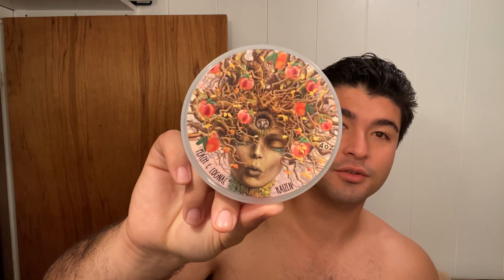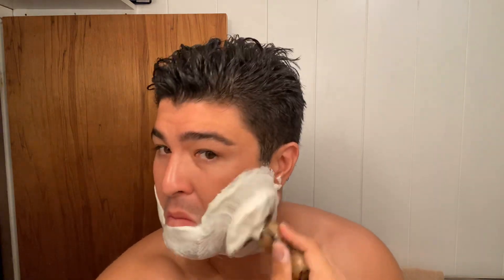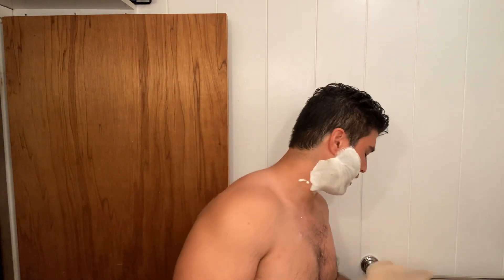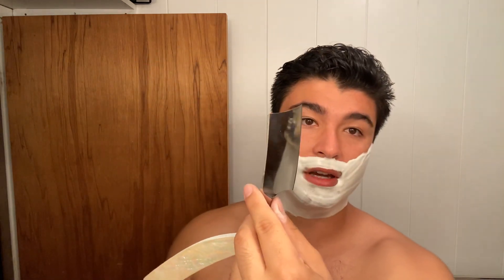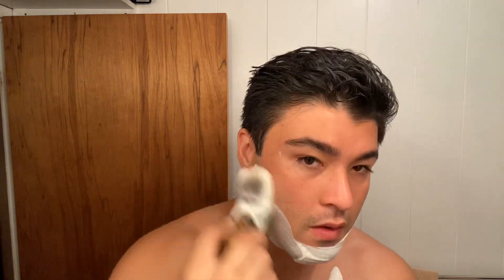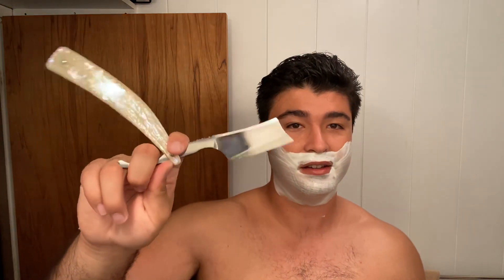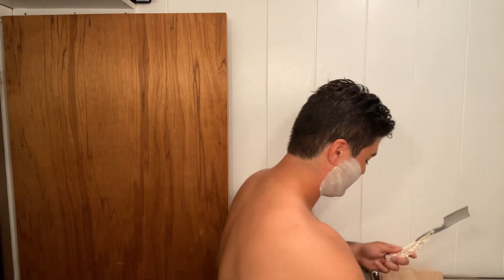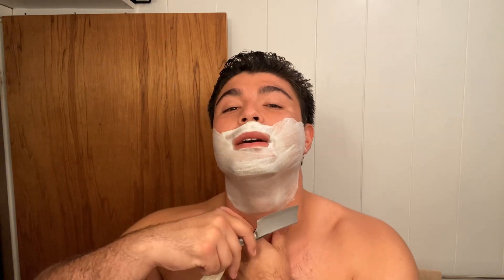Ariana and Evans Peach and Cognac